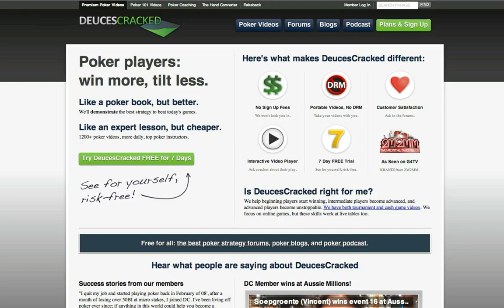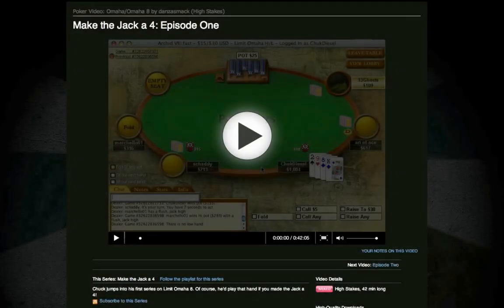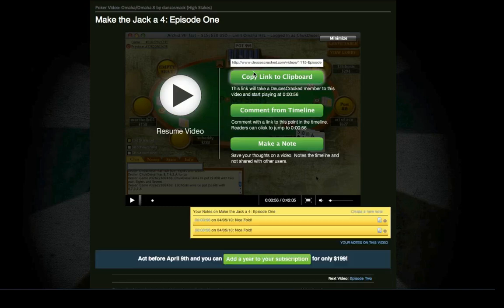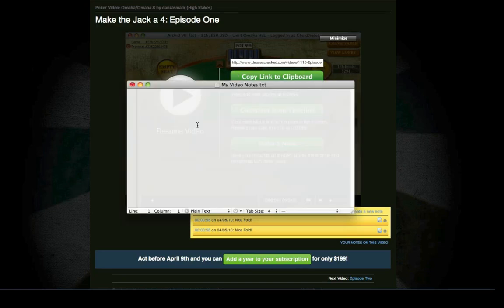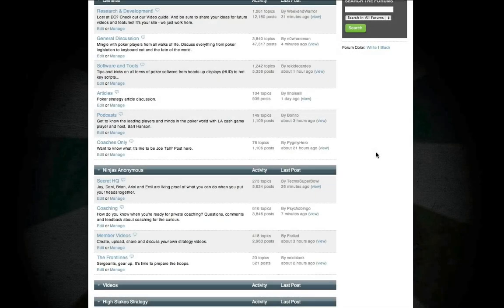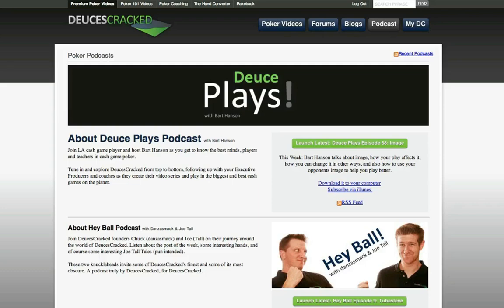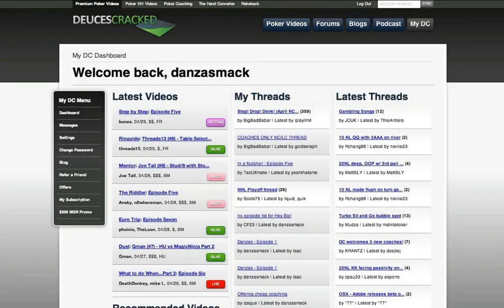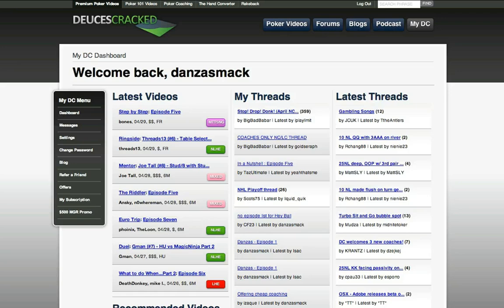Welcome to DeucesCracked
DeucesCracked founder Chuck walks through the basic features of DC, including the interactive flash player and playlists.